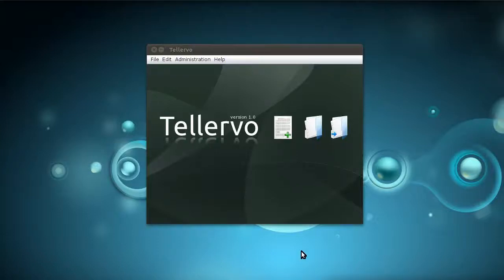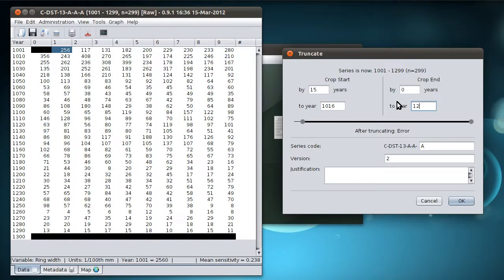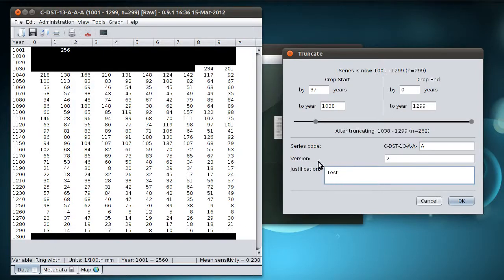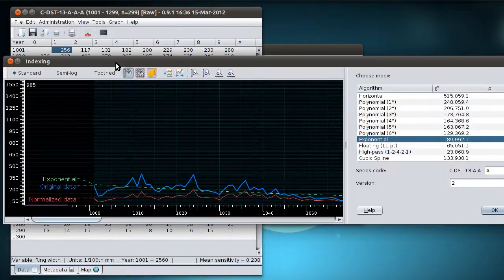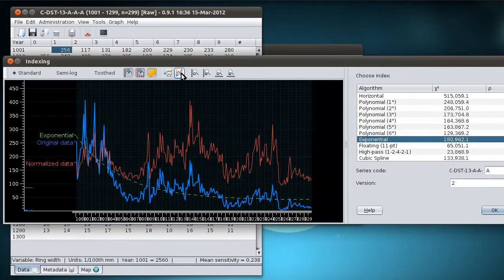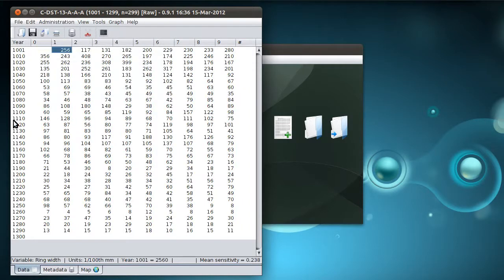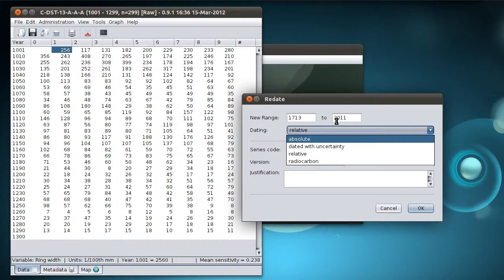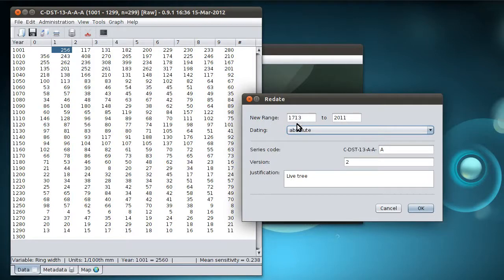Tellervo data manipulation tutorial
This screencast shows the truncate, index and redate functions within Tellervo and introduces the concept of versioning.